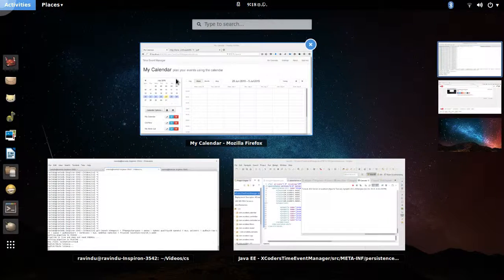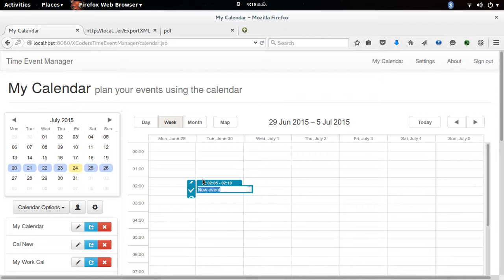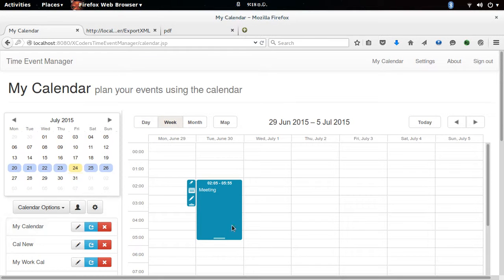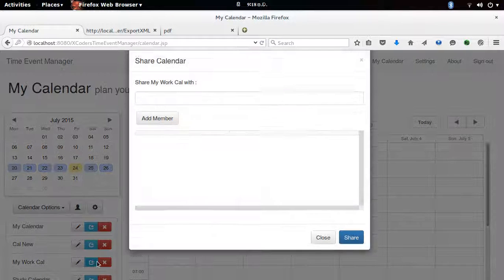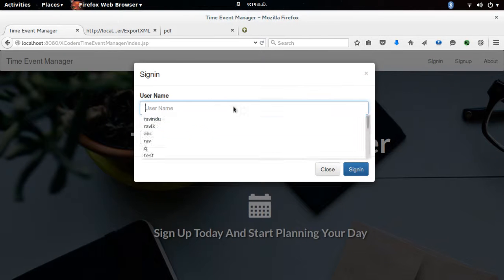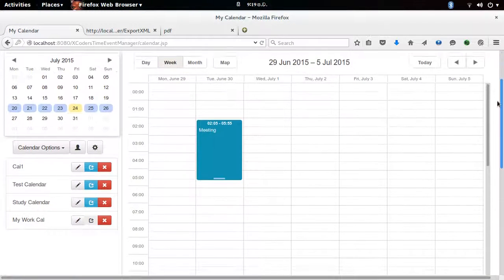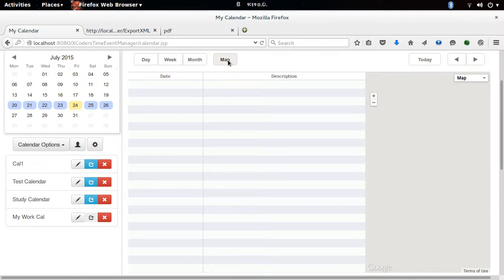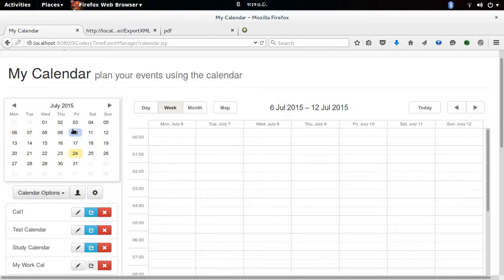Xcoders Event Planner User Guide : Part 3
How to use the Event Planner